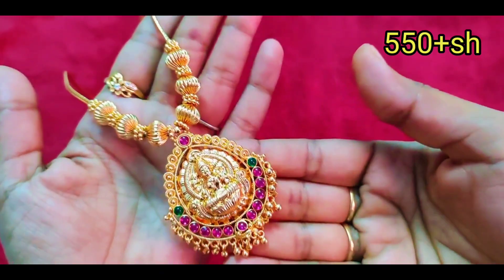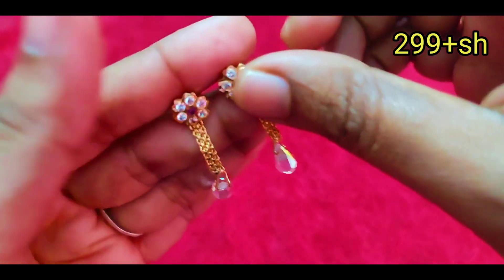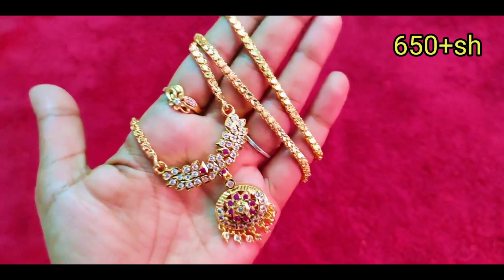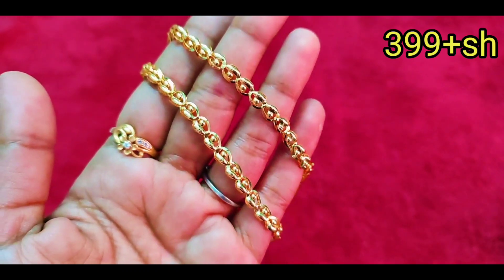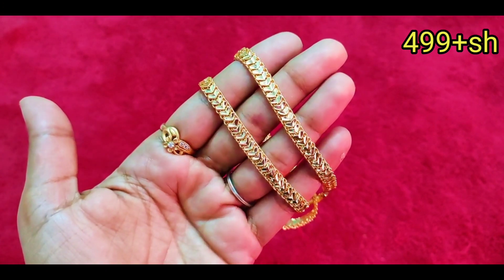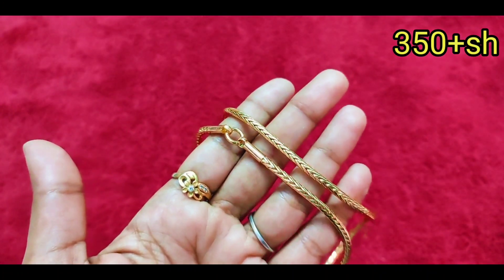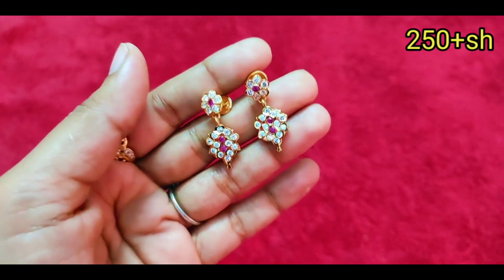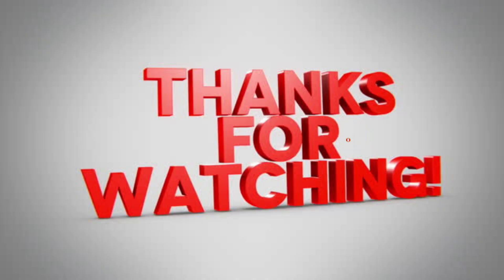Gold like jewelry collections/impon/panchaloham/microgoldpolished/fivemetal/Onlineshopping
Rathi Creations
For daily update follow this WhatsApp group: If group 1,2 & 3 is full kindly follow us on group 4
Group 1:

Impon bangles
Panchaloha bangles
fivemetal bangles
impon rings
panchaloha rings
fivemetal rings
impon earrings
panchaloha earrings
fivemetal earrings
impon neckset
panchaloha neckset
fivemetal neckset
impon dollar chain
panchaloha dollar chain
fivemetal dollar chain
impon haram
panchaloha haram
fivemetal haram
pure impon rings
pure panchaloha rings
pure fivemetal rings
pure impon bangles
pure panchaloha bangles
pure fivemetal bangles
impon adigai
panchaloha adigai
fivemetal adigai
impon jewellery
panchaloha jewellery
fivemetal jewellery
lowest price
low cost jewellery
wholesale price
impon mugapu chain
panchaloha mugapu chain
fivemetal mugapu chain
impoln anklet
panchaloha anklet
fivemetal anklet
impon metti
panchaloha metti
fivemetal metti
imitation jewellery
covering jewellery